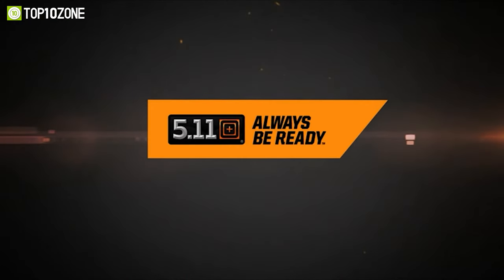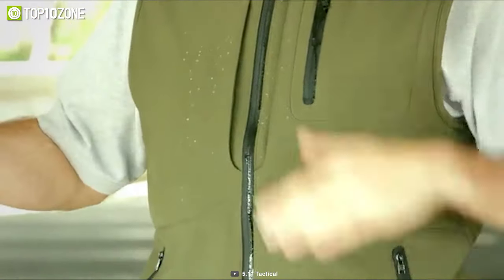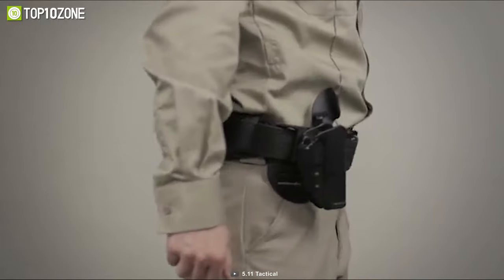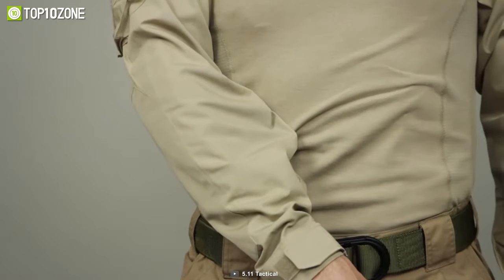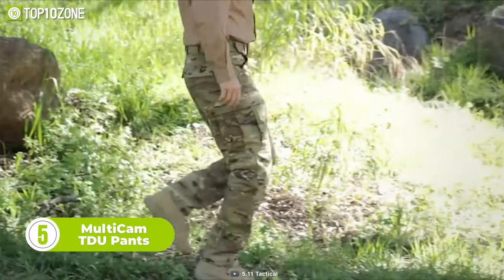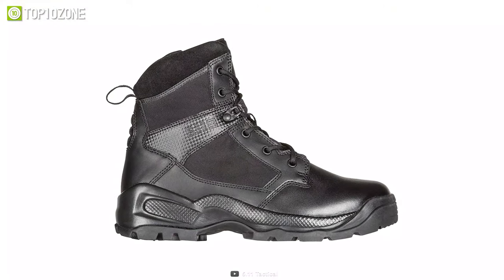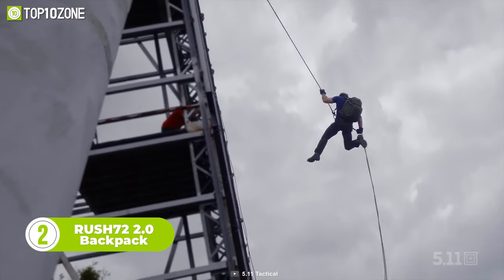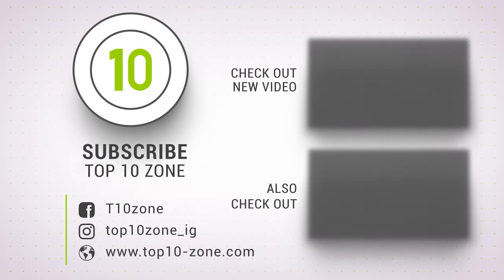Top 10 Best 5.11 Tactical Gear & Gadgets You Should Check Out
These are the best 5.11 tactical gear & gadgets you should check out. They offer best-in-class features that you won't find in other brands.

00:00 - Introduction

01:09 - 10. Covert Vest

01:55 - 9. Sierra Bravo Duty Belt

02:52 - 8. LBE Tactical Vest

03:43 - 7. Rapid Assault Shirt

04:33 - 6. TMT L2 Tactical Flashlight

05:23 - 5. MultiCam TDU Pants

06:13 - 4. ATAC 2.0 Boots

07:02 - 3. Taclite Pro Pants

07:49 - 2. RUSH72 2.0 Backpack

08:27 - 1. Signature Duty Jacket